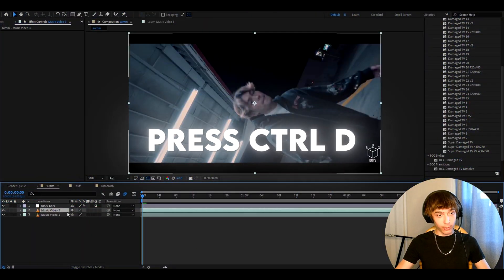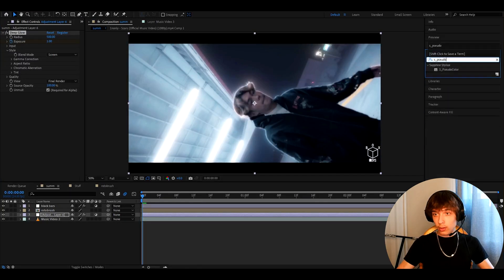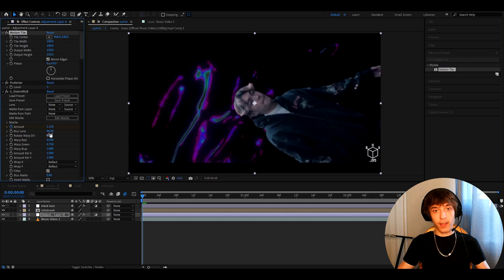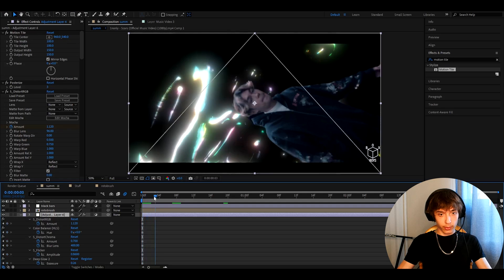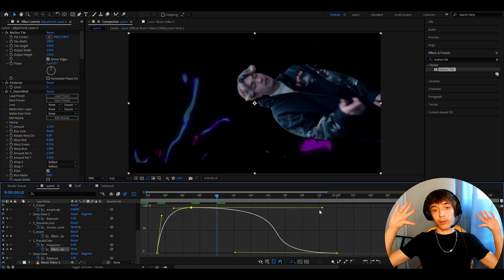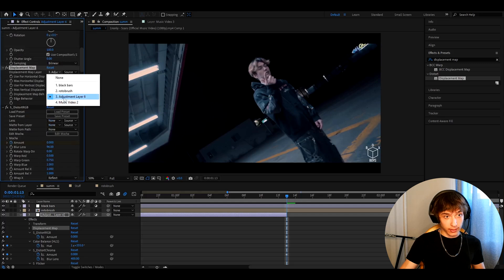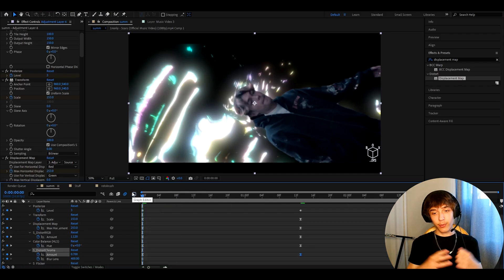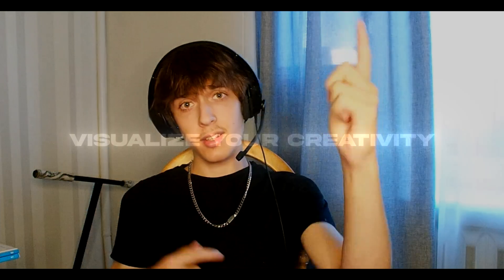Chromatic Glow Effect - After Effects Tutorial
DAMAGED TV PACK /collections/editing-packs/products/damaged-tv-pack

In todays video Povikas is showing you guys how to make the Chromatic Glow Effect in Adobe After Effects. Hope you guys enjoyed the video! Love Y'all 💙